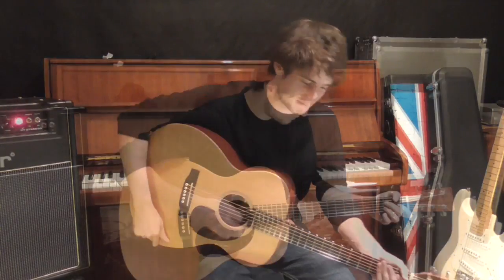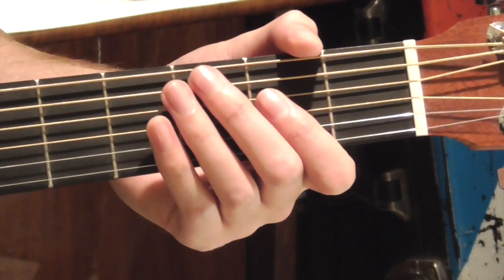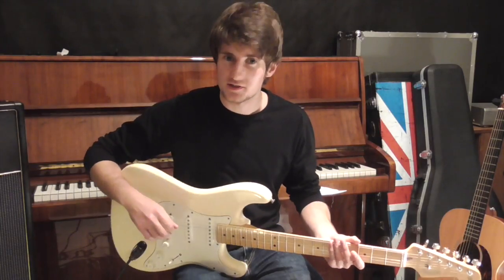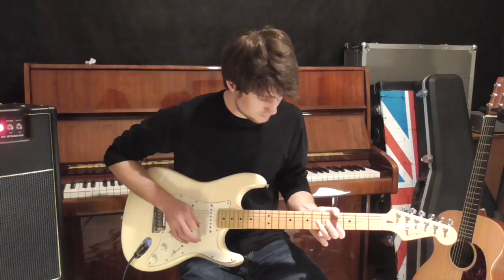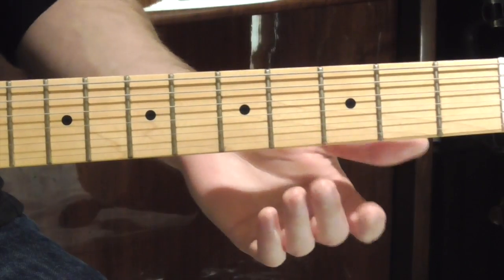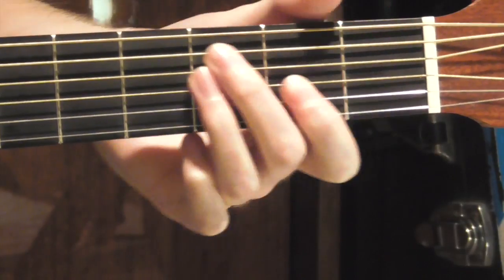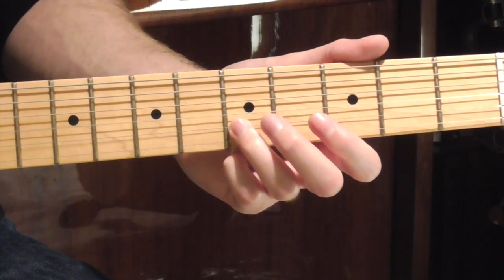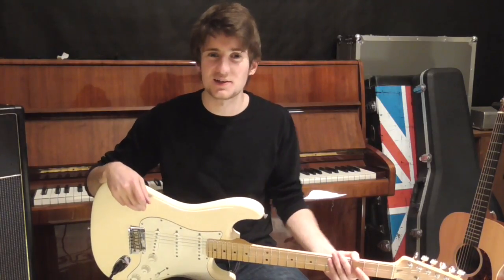For What It's Worth Buffalo Springfield Guitar Tutorial